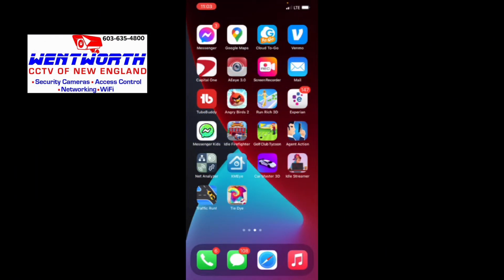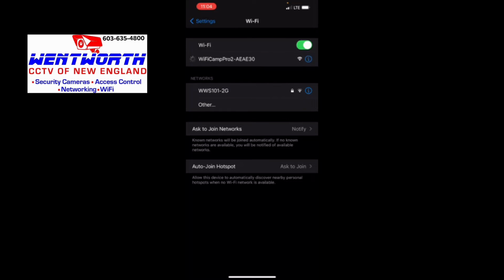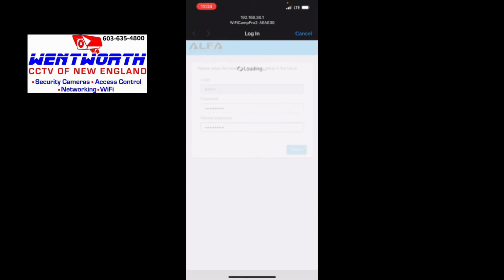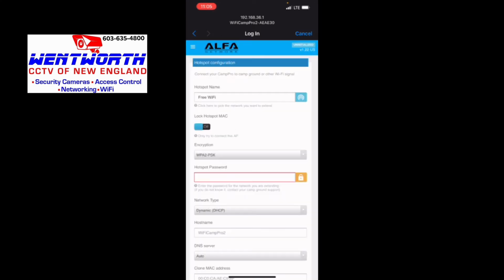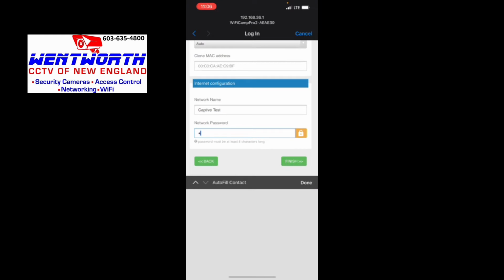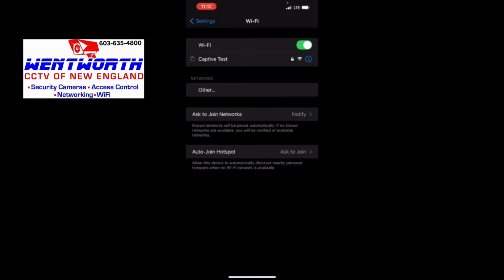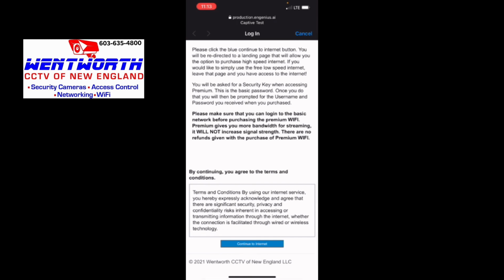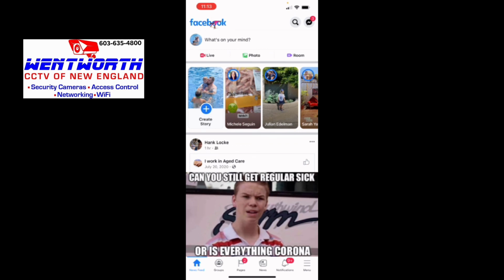Using Alfa Camp Pro 2 with Campground Captive Portal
In this video, we instruct viewers on the proper way to navigate a campground or marina captive portal or splash screen when setting up the Alfa Camp Pro 2.